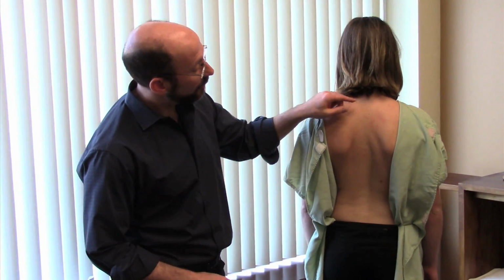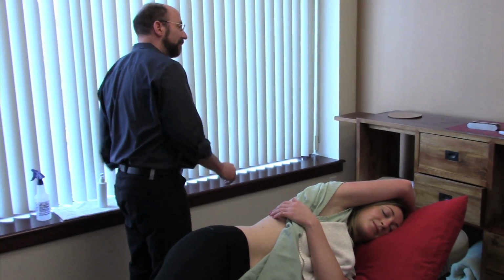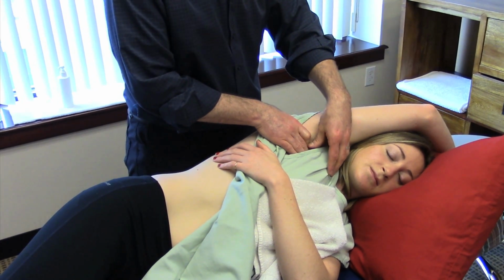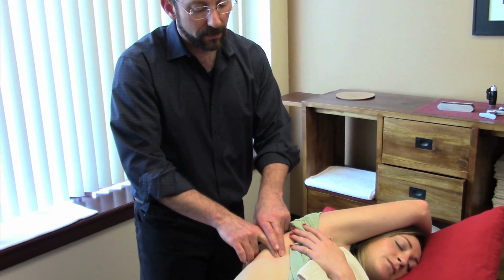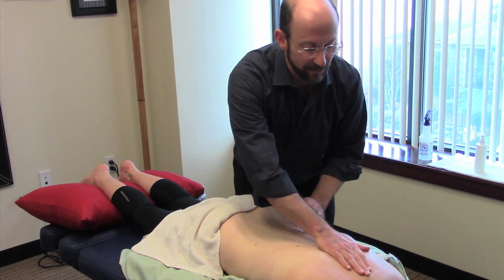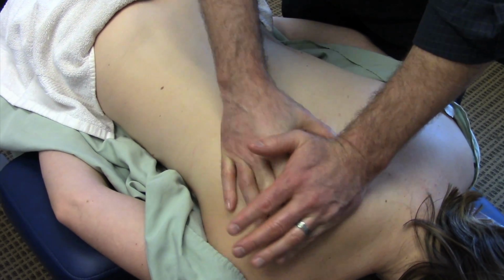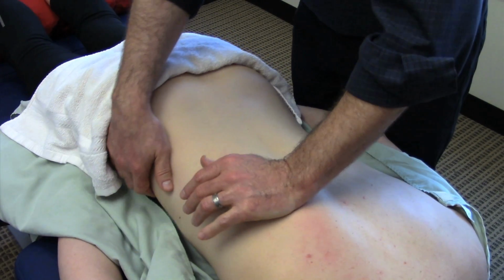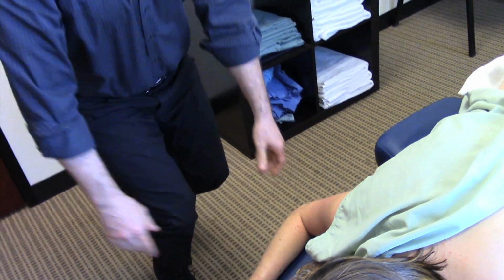Scoliosis and Back Pain Chiropractic Treatment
If you appreciate our work and want to support us, there are things you can do!

Purchase your supplements from our online dispensary. Fast shipping free over $50, and a huge selection. I'm here to help if you need guidance. Here is the link:

Music courtesy Oxi Ros, Jamendo